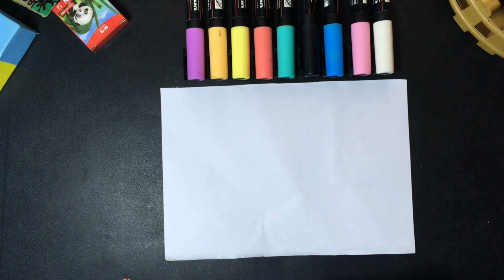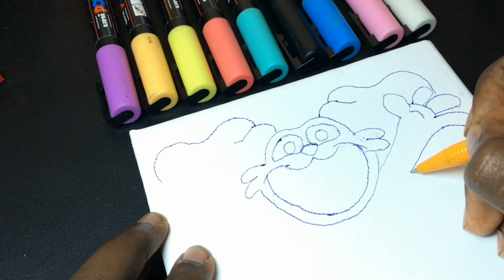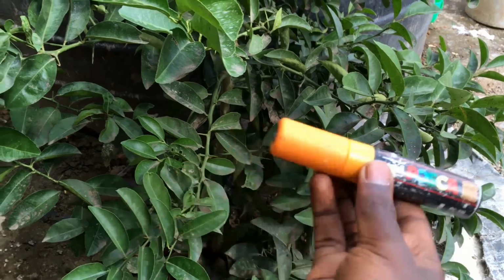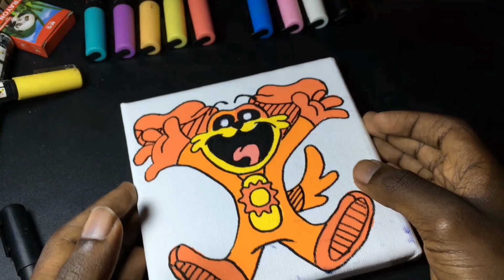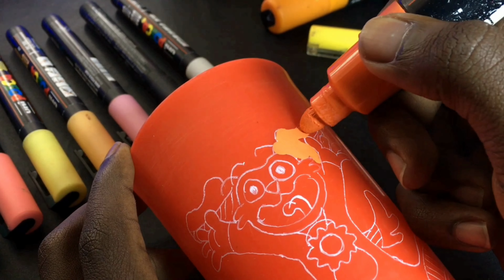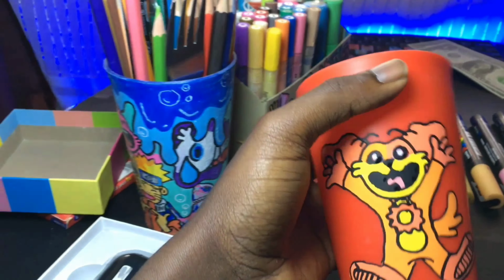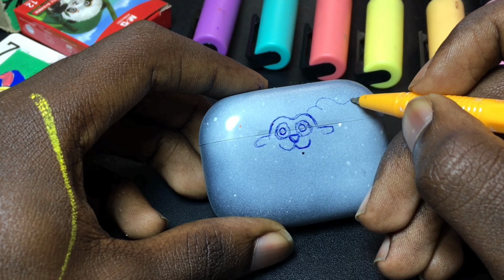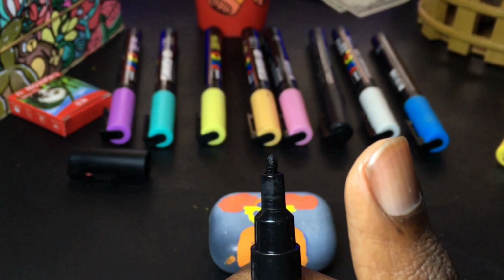Drawing Dogday🐶Without using Paper...📃❌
I made a Drawing of Dogday from Poppy play time with posca markers but no using paper!🤯
Should I do more smiling critters?